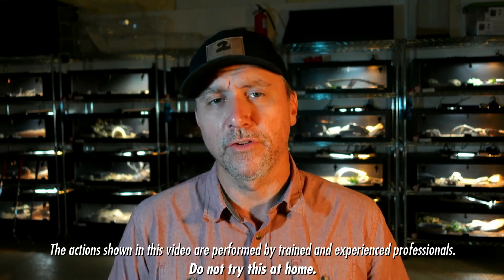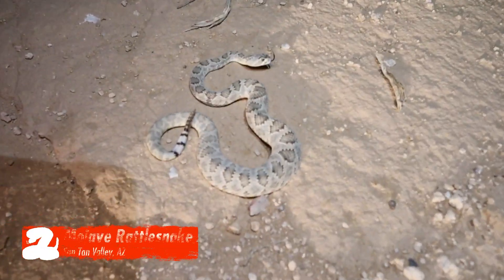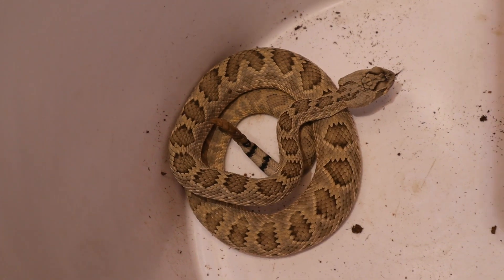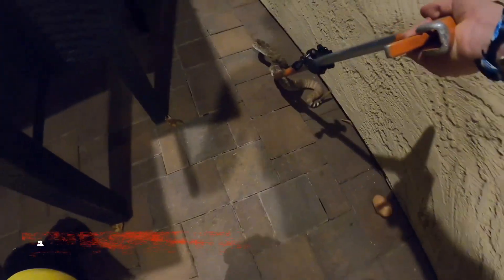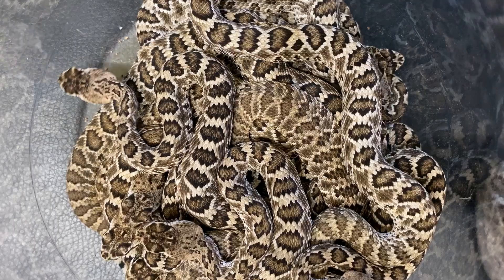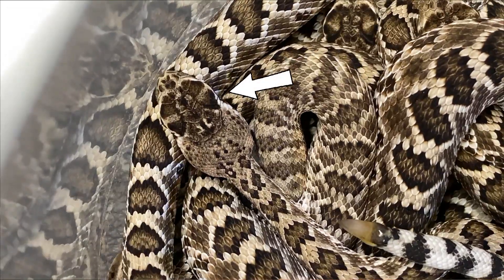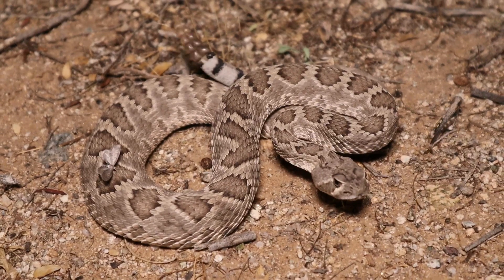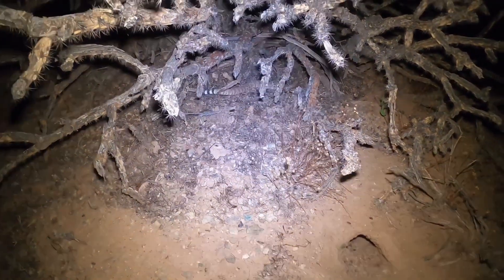Jars Full of Baby Rattlesnakes…Why?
So.. Why does Bryan have two jars full of baby rattlesnakes? One is full of Mojave Rattlesnakes, and the other full of Western Diamondbacks.

Follow Jeff and Marissa as they go out on the night shift and remove rattlesnakes from residential areas in Arizona.

This channel will be giving you a front-row seat to the daily life of the Rattlesnake Solutions business and an educational and conservational standpoint in conserving our native wildlife.